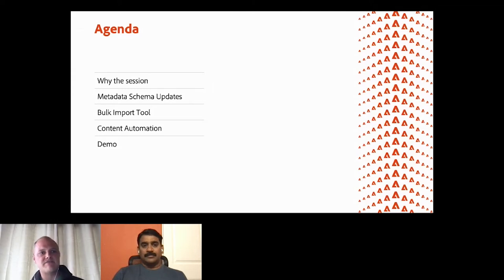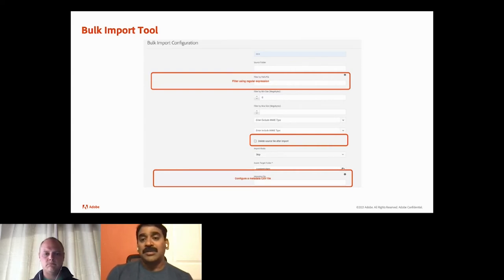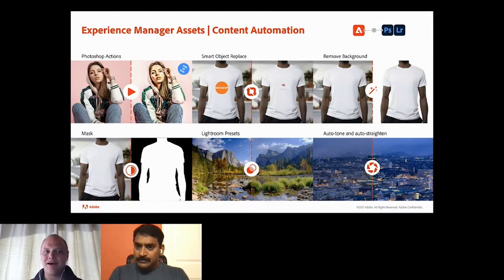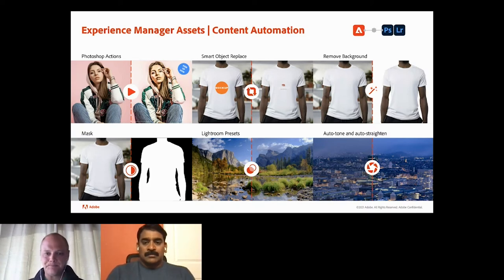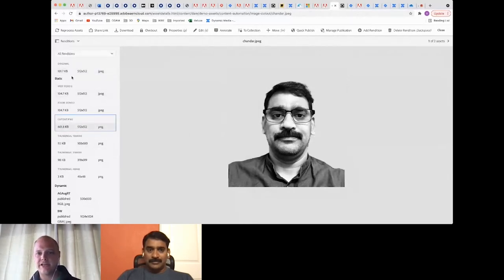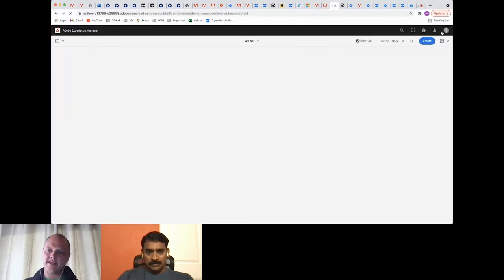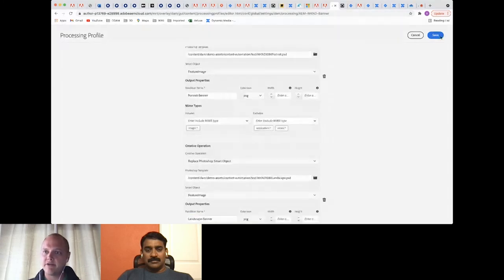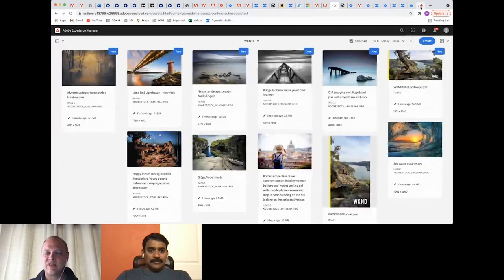Adobe Developers Live | What's new in Adobe Experience Manager Assets as a Cloud Service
We've added a lot of features to Adobe Experience Manager Assets as a Cloud Service in 2021 to solve key developer and business use-cases. As we close out the year, join this session for a crash course on what's new and maybe a demo or two.